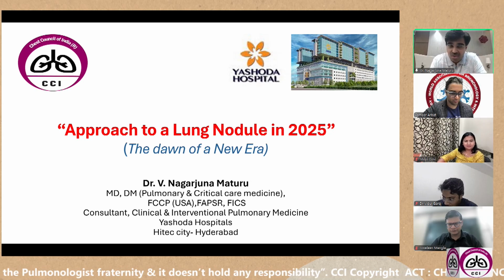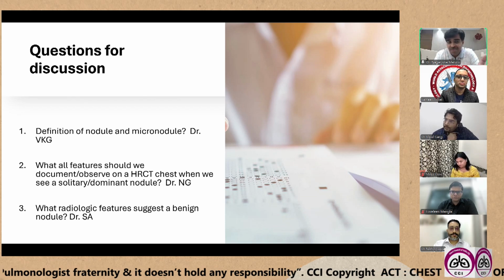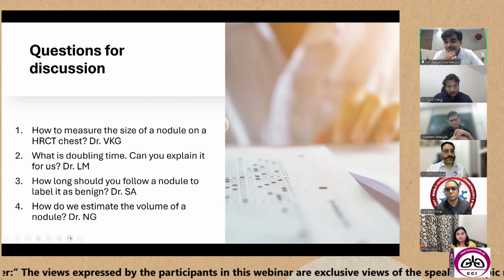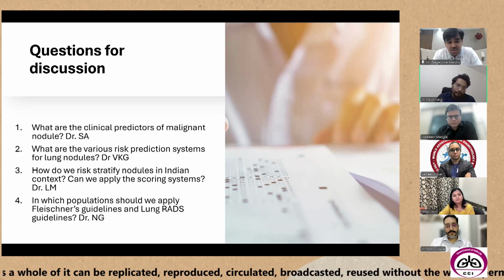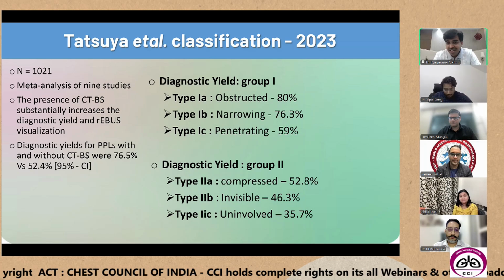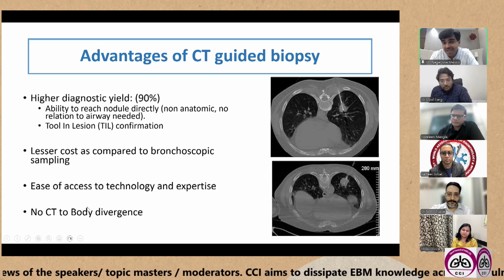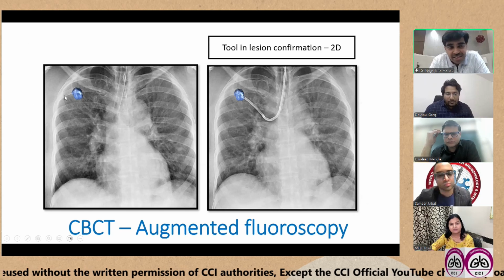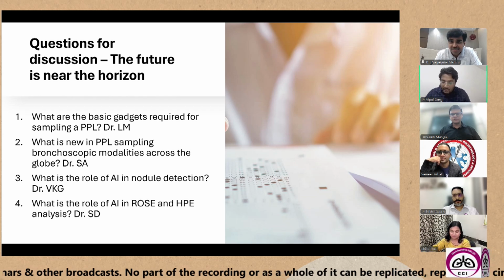Nodule in the Indian Subcontinent: Applying Guidelines to Real World Pulmonary Nodule Management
"A dot can mean a lot .
In the lung, a grave spot..."

CHEST COUNCIL OF INDIA in association with Cipla brings the second episode of the CCI LUNG CANCER webinar series- Pulmonary nodule

The moderator is Dr V Nagarjuna Maturu, Hyderabad

Dr Sameer Arbat, Nagpur
Dr Loveleen Mangla, Faridabad
Dr Shilpi Dosi, Indore
Dr Nikhil Gupta, Ludhiana
Dr Vipul Garg, Hyderabad

Please login this Thursday 31st July 8pm onwards by clicking

CCI President

CCI Secretary